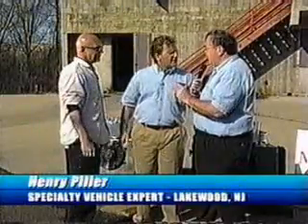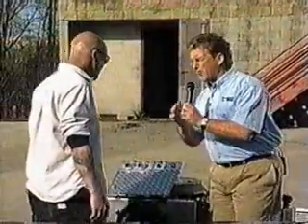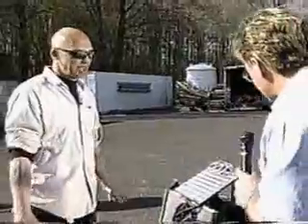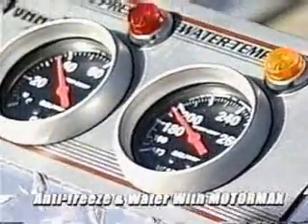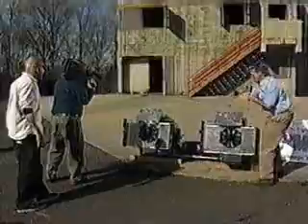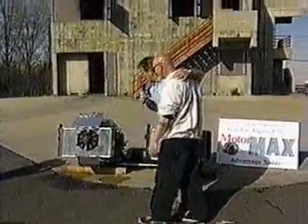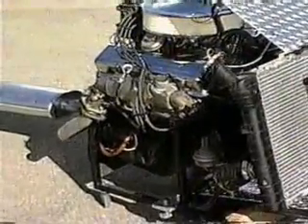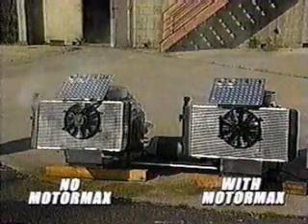Motor Max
Ecualizador de temperatura de motores, mantiene la temperatura óptima de trabajo, ahorro en combustible y reduce significativamente las emisiones contaminantes, principalmente Nox y Sox